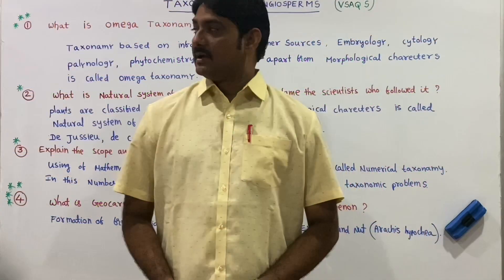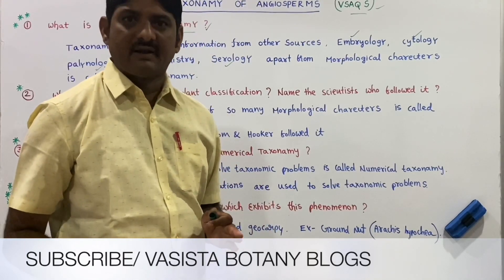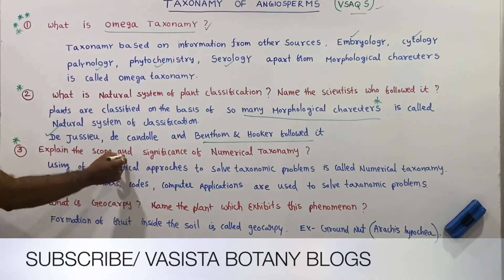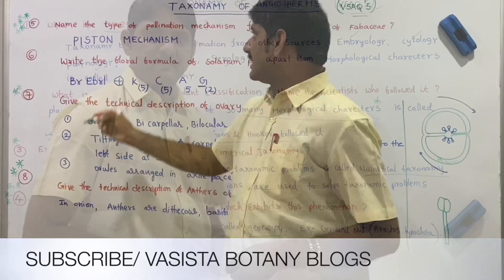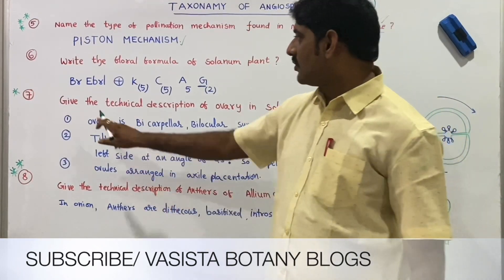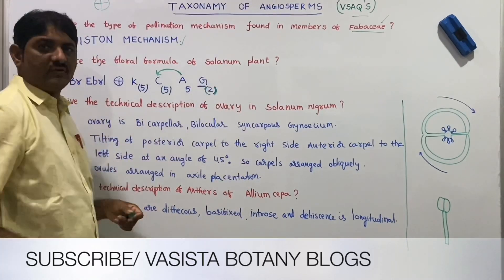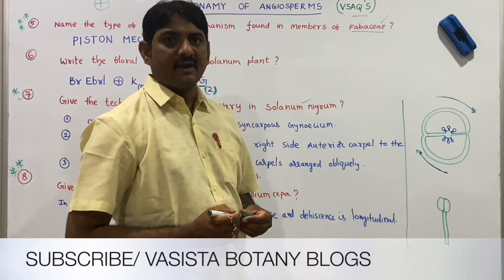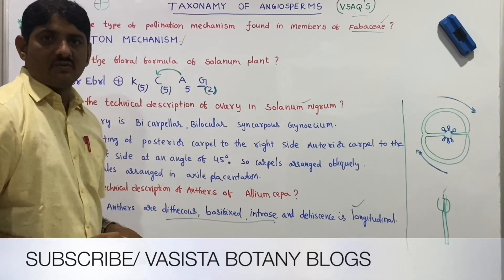BOTANY/JUNIOR INTERMEDIATE//TAXONOMY OF ANGIOSPERMS/// VSAQ’S(English via Telugu teaching)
Intermediate first year / Chapter 8 // Taxonomy of Angiosperms//VSAQ’S (English via Telugu teaching )